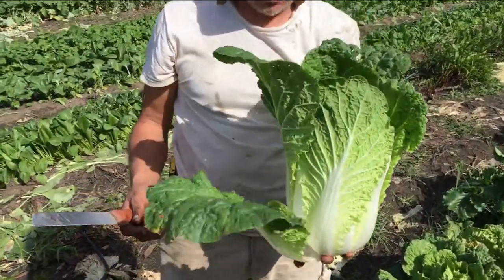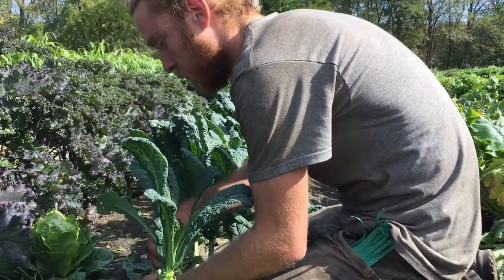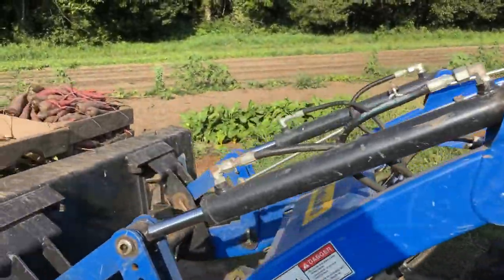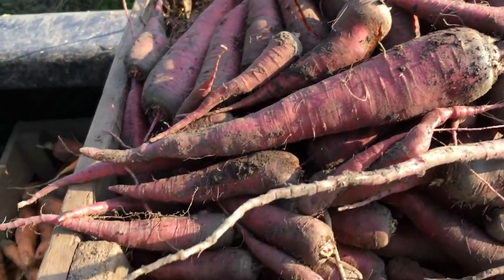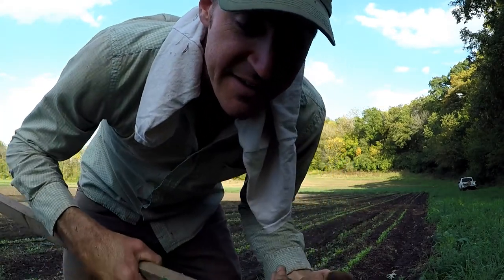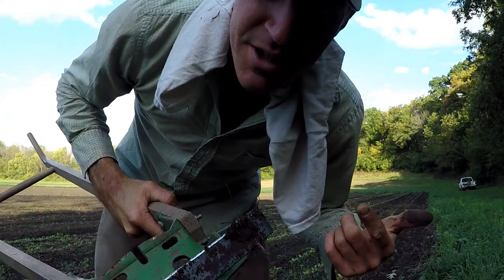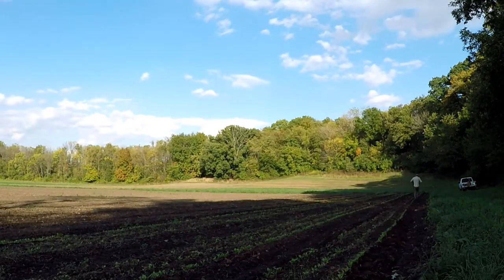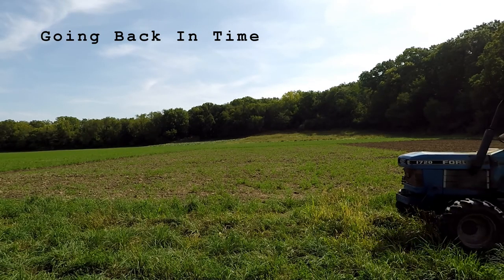Hanging At Henry's Episode 31 - Epic Market Harvest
I deliver sad news as we harvest for our 21st Evanston Farmers' Market.  This is my last week on the farm. It is the end of the season and I am packing up a few week early because I am moving away to start another venture.

Dear Interns of 2018,

We had planted the overwintering spinach and I was using the push hoe for the last time this year.  There is no more need for that tool for this year because we are done planting for the year and the weeds are already at bay.  Now it is important to clean your tools and polish them up because rust will build and shorten the overall life of the tool.  Actually, you need to clean the dirt off your tools after each use.  Tools are expensive and they must be taken care of.
I have added some drone shots of the new field so you can get ready.  You should probably get a notebook because Henry has so much to teach.

Good luck,
Mike